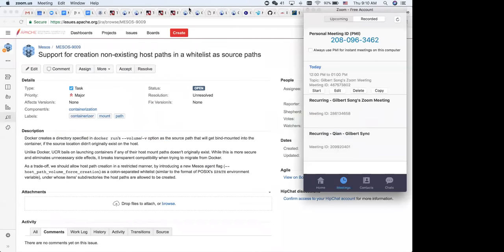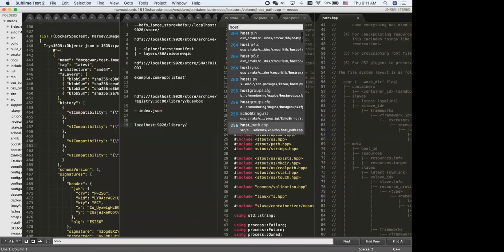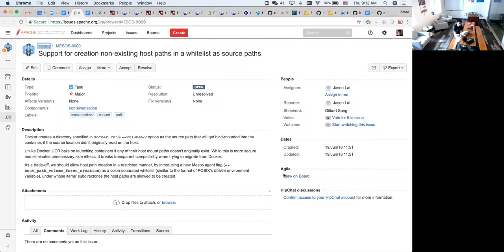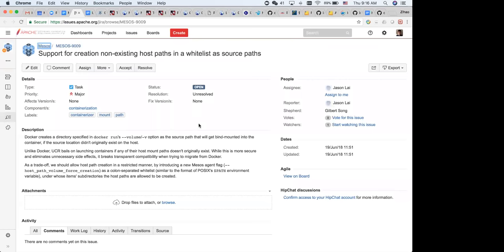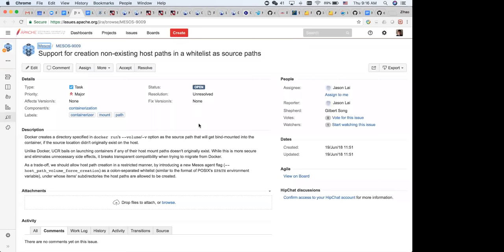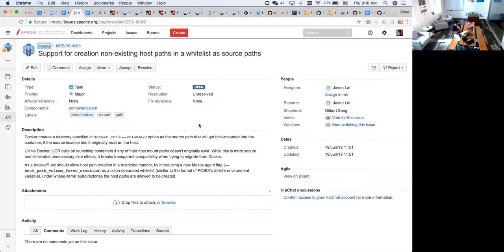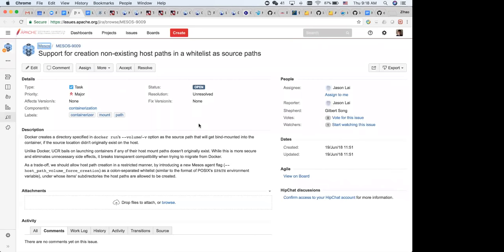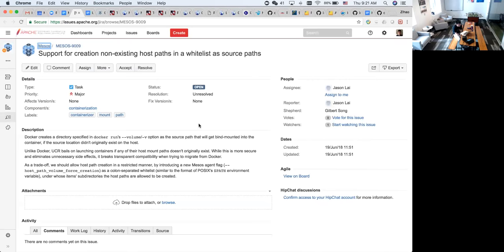GMT 2018-06-28 Containerization WG